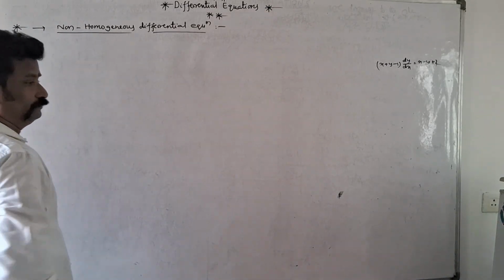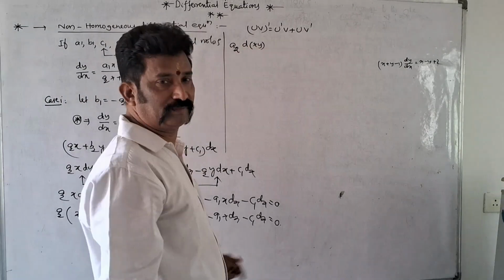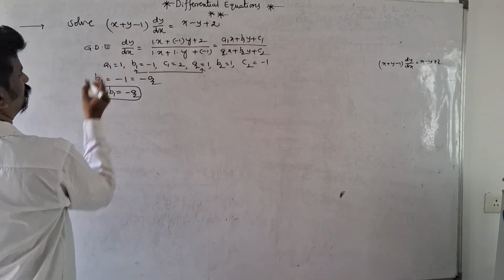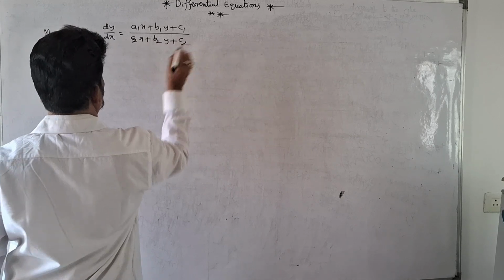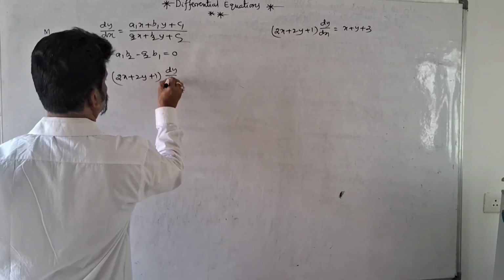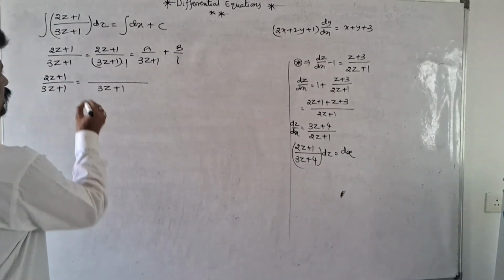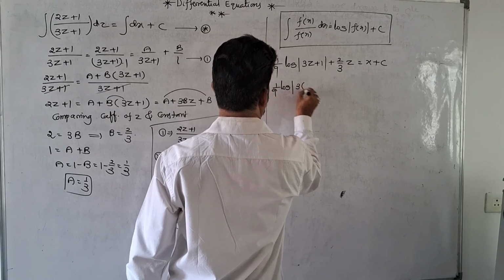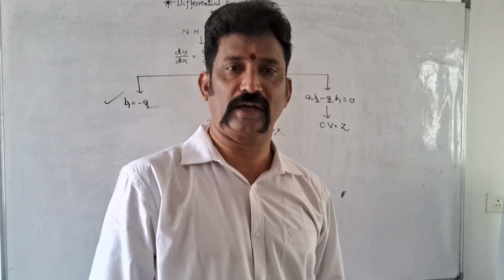DIFFERENTIAL EQUATIONS - PART 05